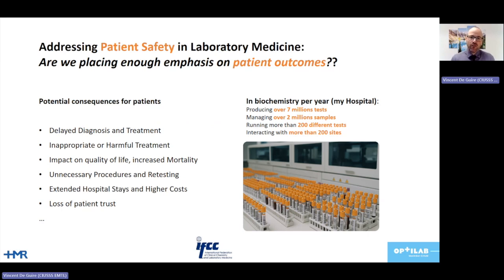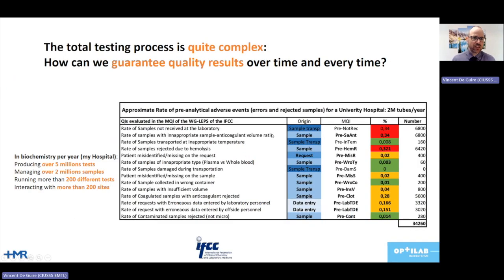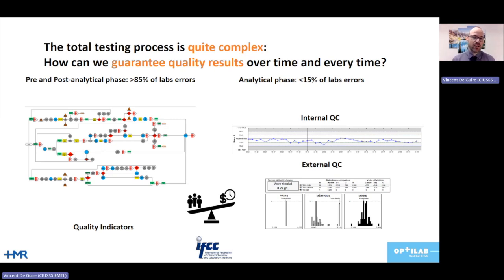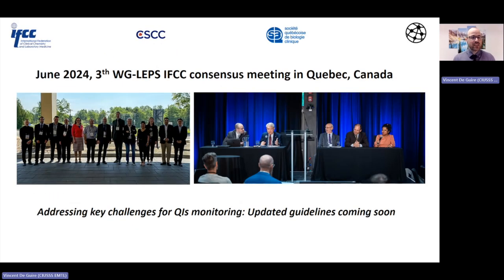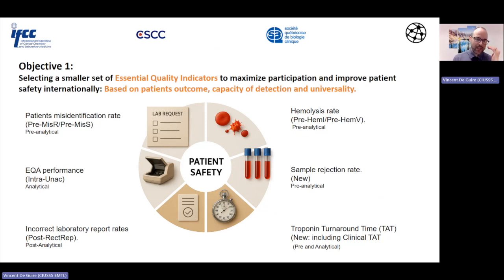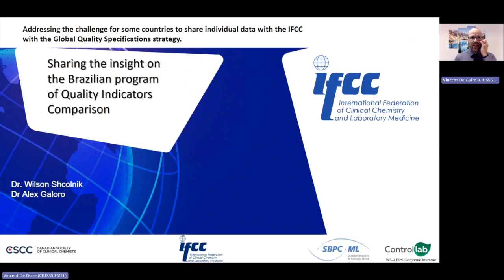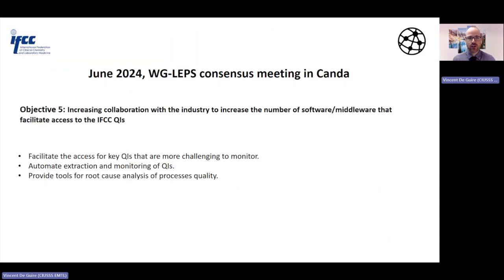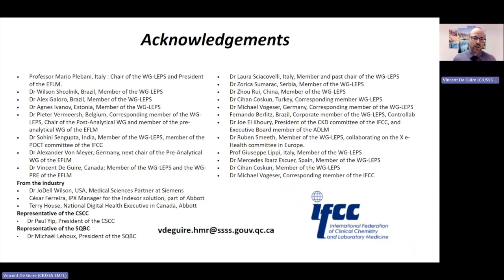Vincent de Guire: laboratory errors and improving diagnostic & patient safety.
Vincent de Guire, Chair of the IFCC Working Group on Laboratory Errors and Patient Safety (WG-LEPS), discusses laboratory errors and improving diagnostic & patient safety, sustainability, innovative payment schemes: updates, reality, and trends.